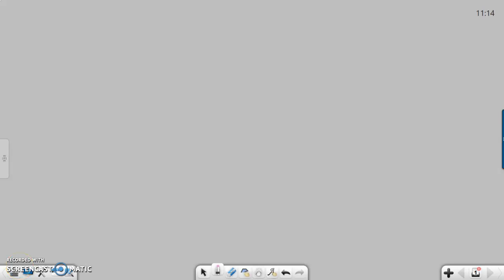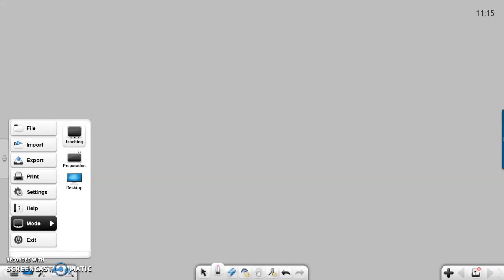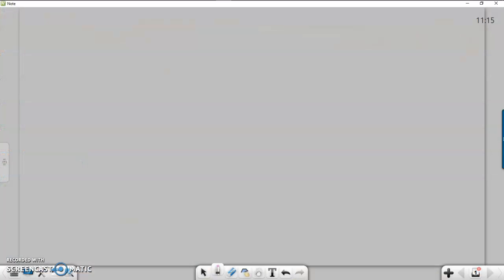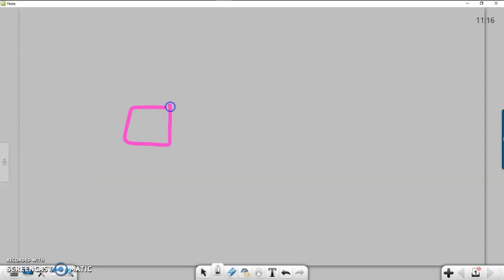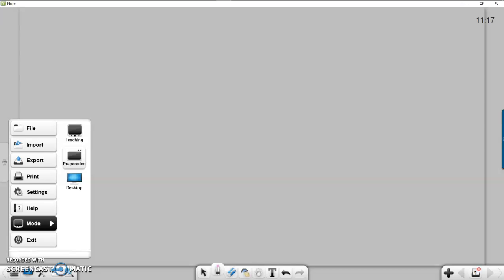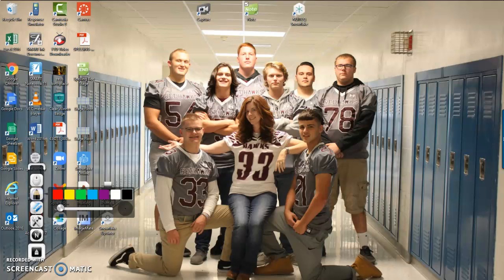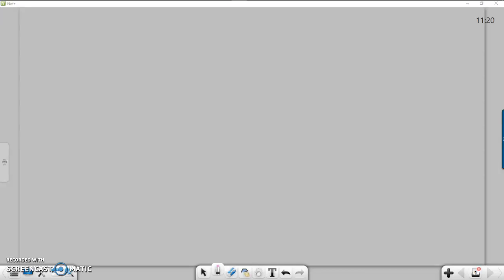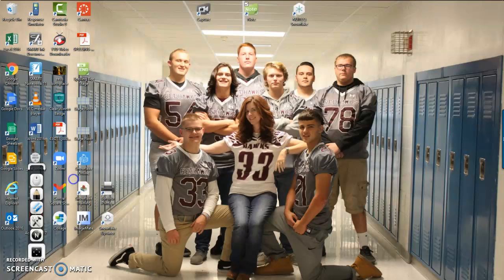Note - Navigating Between Different Modes